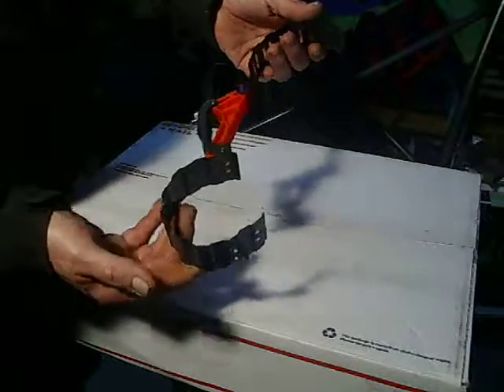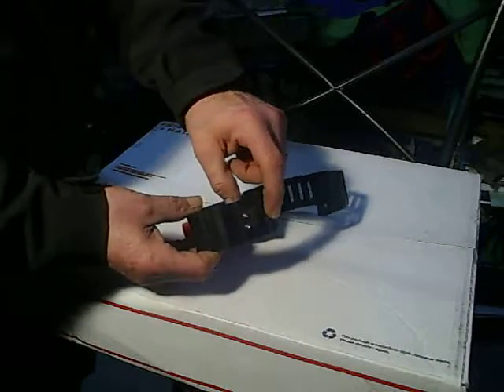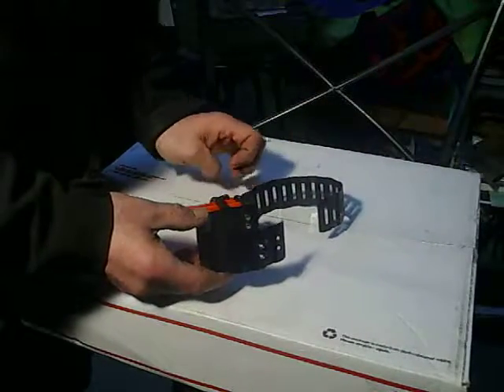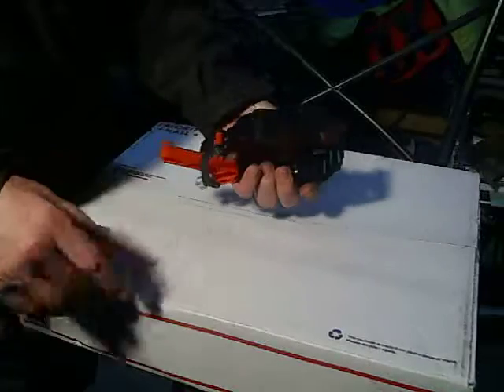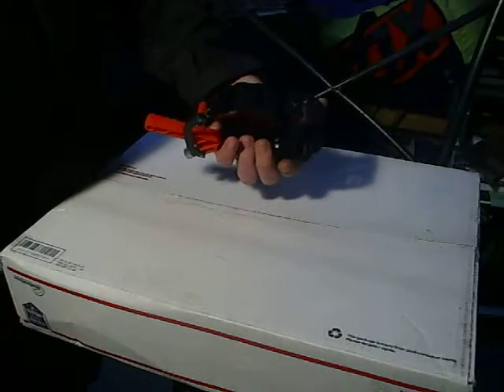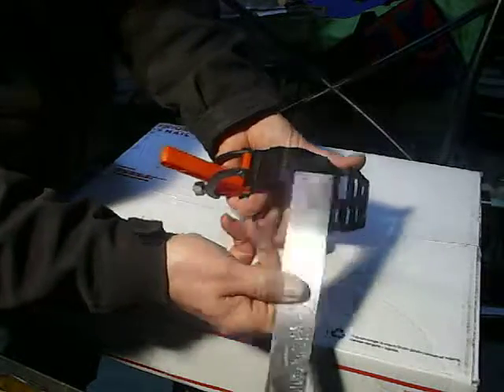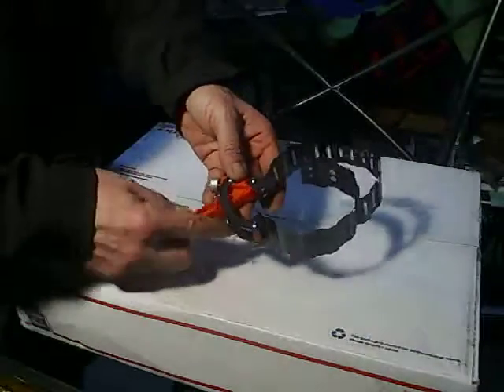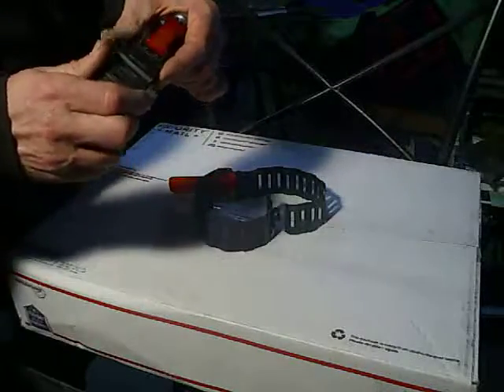XJ700X piston ring compressor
Piston ring compressor-adjustments for a less than 3 inch. piston diameter.